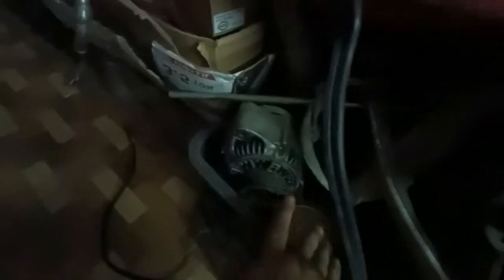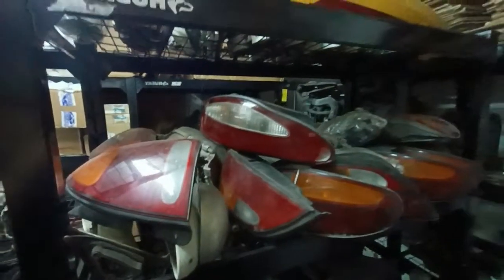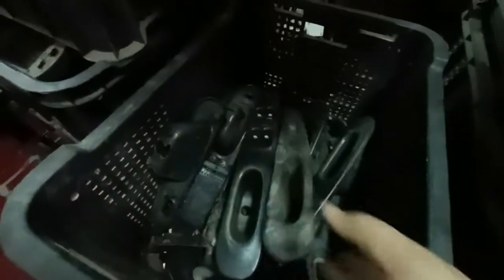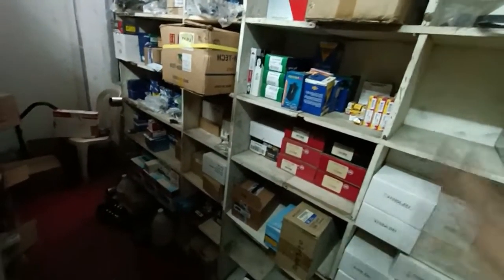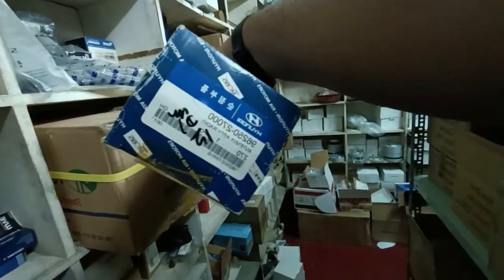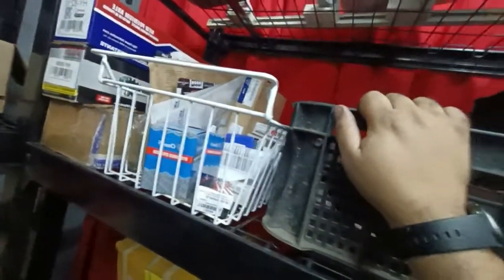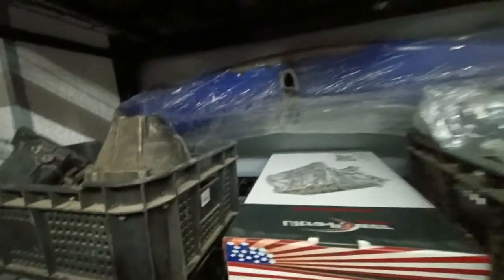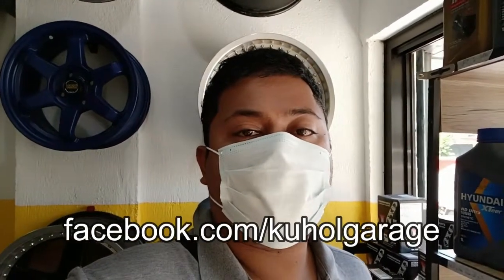The Ultimate Elantra Parts Hoard!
This is what happens when you love Elantras so much, that you become your own auto supply and surplasan for your car. They say hoarding is a psychological condition.